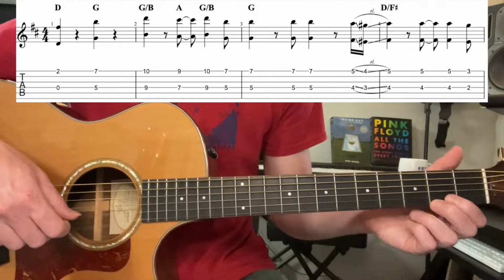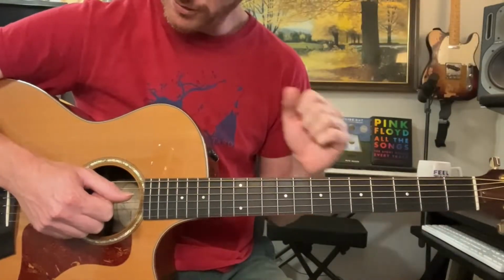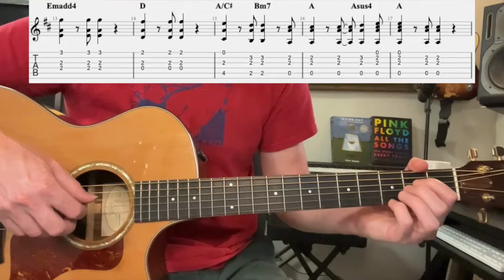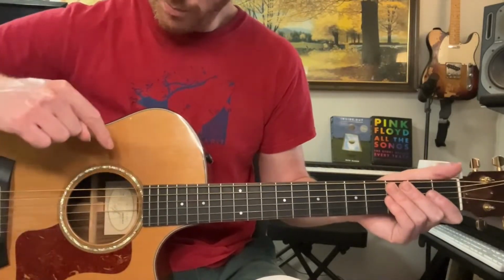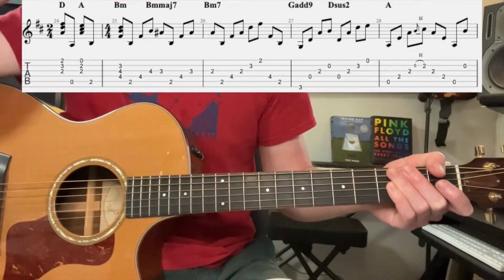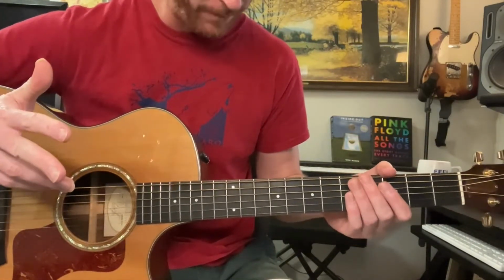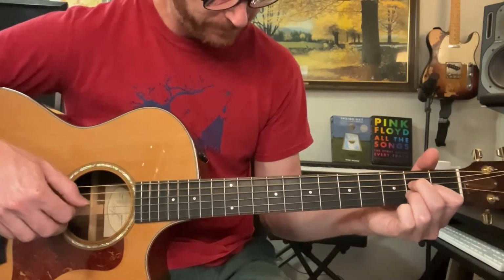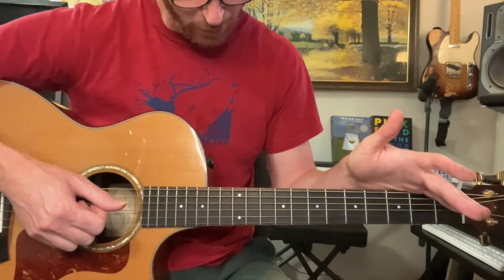Joni Mitchell - A Case of You - Guitar Tutorial (Fingerstyle Arrangement)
In today's guitar tutorial we learn how to play Joni Mitchell "A Case of You".  Joni plays a mountain dulcimer and features James Taylor on guitar. This appeared on what many consider one of the greatest albums of all time, Blue from 1971.  I teach Joni's complete song